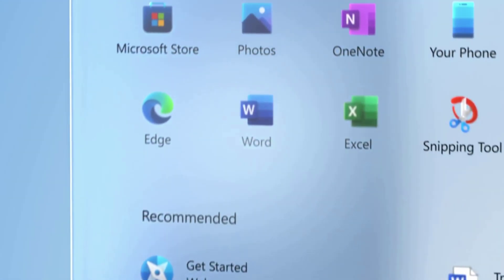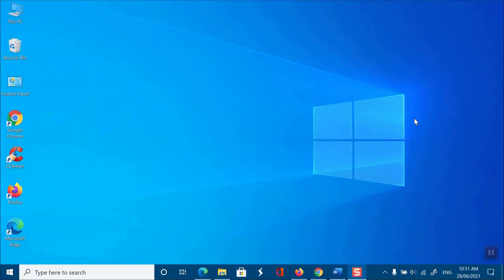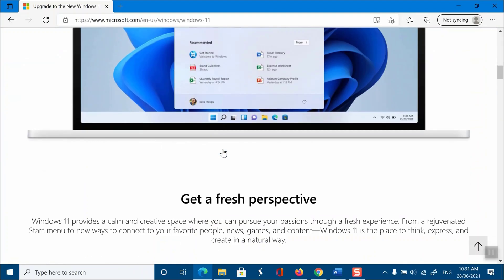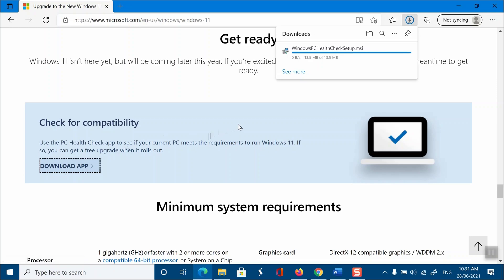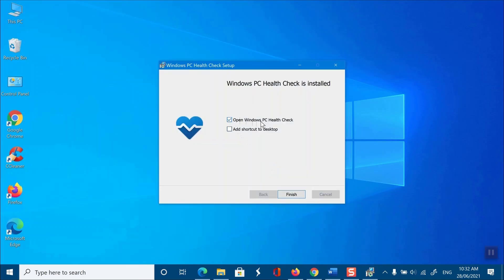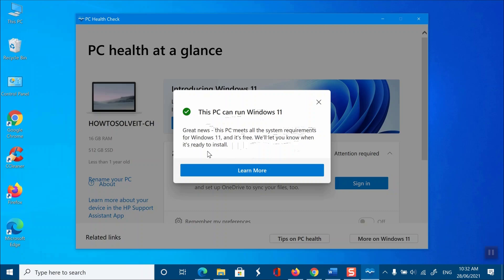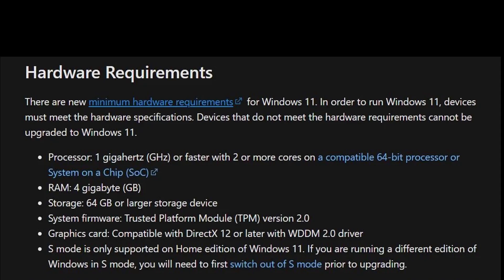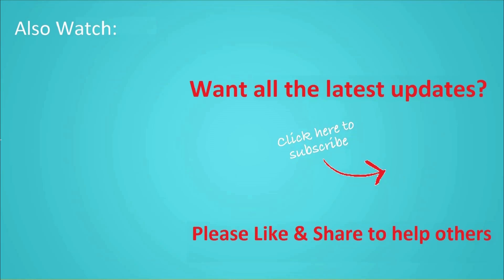How to Check If Your Windows 10 PC Can Run Windows 11!! - Howtosolveit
How to Check If Your Windows 10 PC Can Run Windows 11. How to check whether your current laptop or desktop will be able to install or run the new Windows 11. if your laptop can run Windows 11 and find out what is the Minimum System Requirements for Windows 11. Here’s how to check whether your Windows 10 PC can run Windows 11 or not. On your PC, you need to download the PC Health Check tool from Microsoft.

Once installed, tap Finish. Make sure “Open Windows PC Health Check” is checked. It’ll automatically open the PC Health Check tool. Here, click the blue-colored Check Now button. It’ll instantly tell you whether your computer can run Windows 11 or not.

That’s it. You’ll either see “This PC Can Run Windows 11” or “This PC Can’t Run Windows 11” pop-up message in the tool.

Minimum System Requirements for Windows 11. According to Microsoft, Windows 11 requires the following minimum specifications to be compatible with your computer

Can My PC Run Windows 11? Here's How to Check your PC
How to Upgrade to the New Windows 11 OS
Will your PC run Windows 11?
How to check if your PC will get a free update to Windows 11
How to update Windows 10 to Windows 11.
What’s the difference between Windows 10 and Windows 11?
When can I buy a PC that comes with Windows 11 pre-installed?
How much does a PC with Windows 11 cost?
Where can I buy a PC with Windows 11?
Will my accessories work with Windows 11?
I want to buy a PC now, will I be able to install Windows 11 later?
How do I know if a new Windows 10 PC meets the minimum requirements?
When will I be able to upgrade to Windows 11 on my Windows 10 device?
What are the minimum hardware requirements for Windows 11?
How do I know if my current Windows 10 PC meets the hardware requirements for Windows 11?
What if my PC doesn’t meet the minimum hardware specifications? Can I stay on Windows 10?

For more windows 10 tip and trick and fix windows 10 proplems;